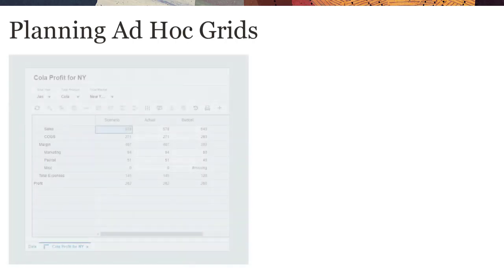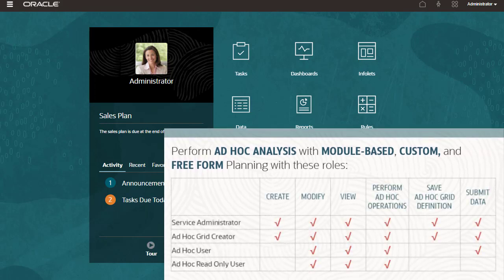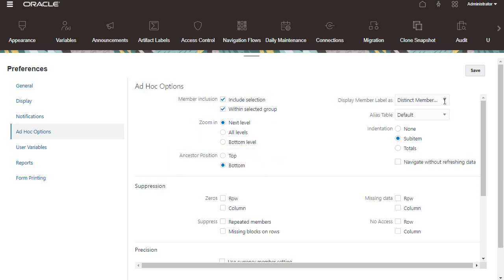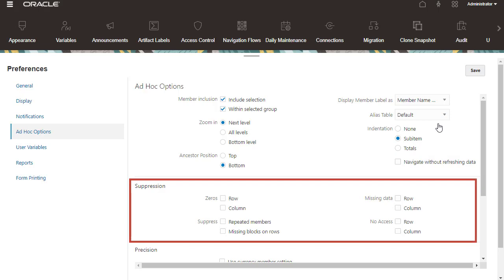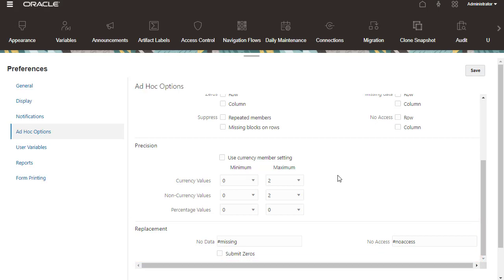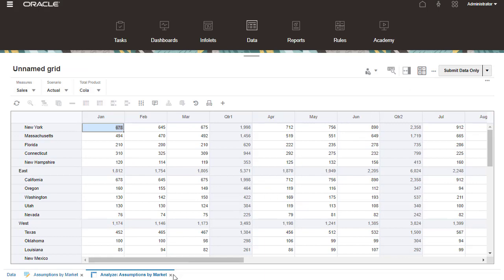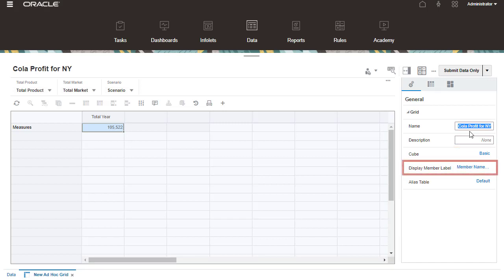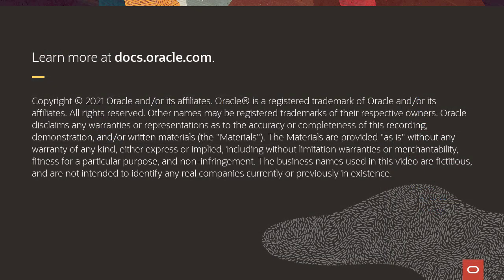Creating Ad Hoc Grids in EPM Cloud Platform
In this tutorial, you learn how to create ad hoc grids in Planning using forms, cubes, and dashboards. You can use ad hoc grids to personalize focused data slices that you frequently use for analysis.